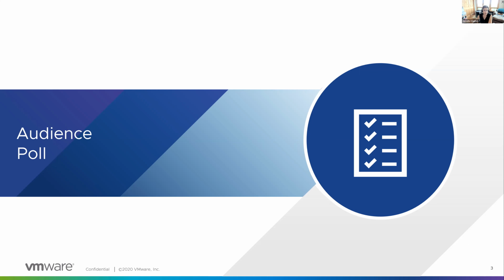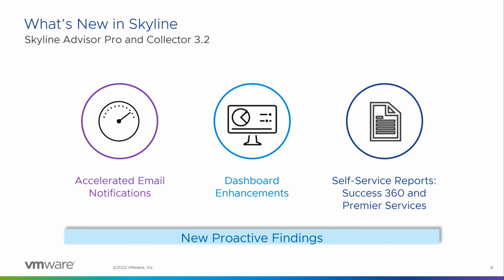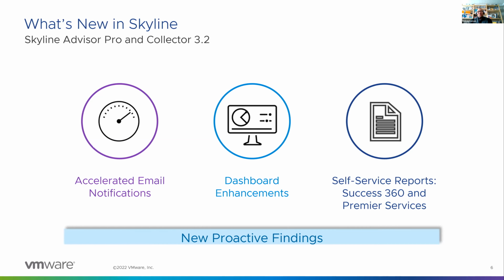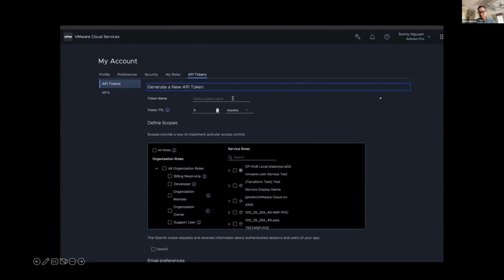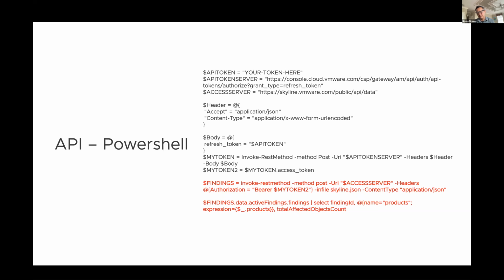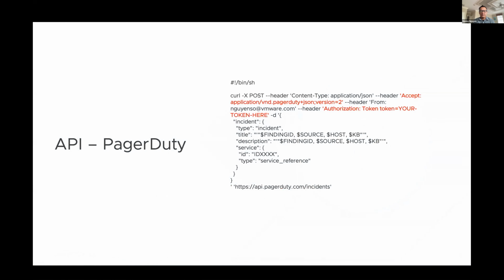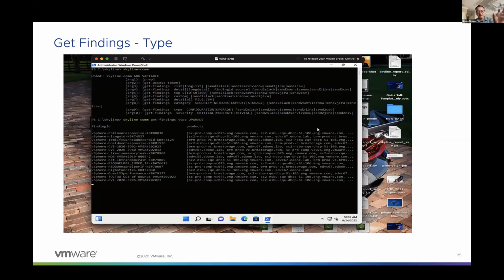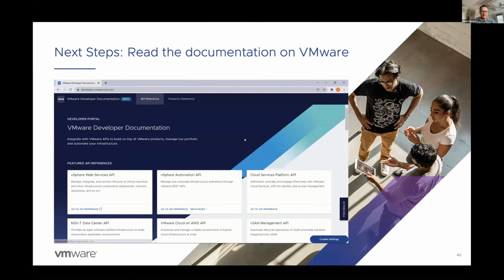VMware Skyline Webinar: Automating Workflows with Skyline Insights API and Automation Toolkit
Skyline Advisor Pro is the next level of proactive intelligence. One of the advanced features of Skyline Advisor Pro is Skyline Insights API which allows you to use the command line to pull Findings and Recommendations and limit your search to Findings only. Skyline Automation Toolkit, our first-ever VMware Fling, allows you to use PowerShell/PowerCLI to perform fixes within Findings, deploy and configure infrastructure, and send Findings data from Insights API to any tool of your choice: Jira, Pager Duty, Slack, ServiceNow, etc. Join this session to find out how to access Skyline Insights API and run Automation Toolkit in your development environment.